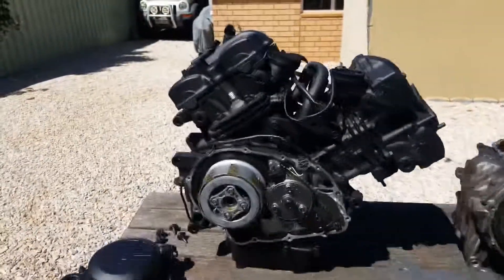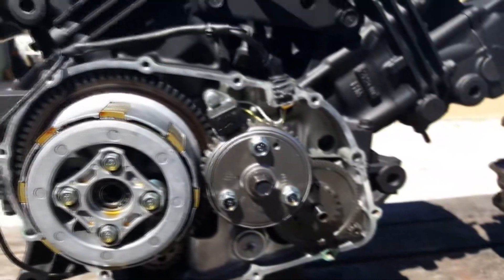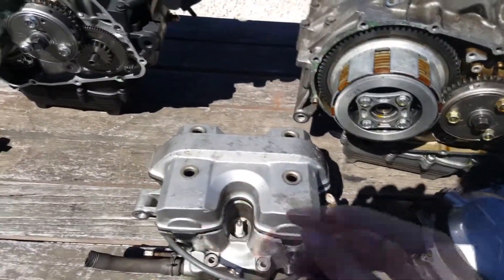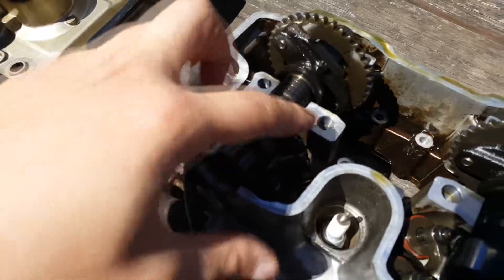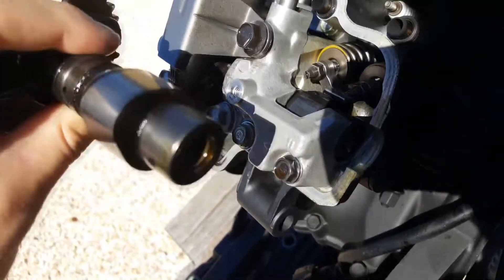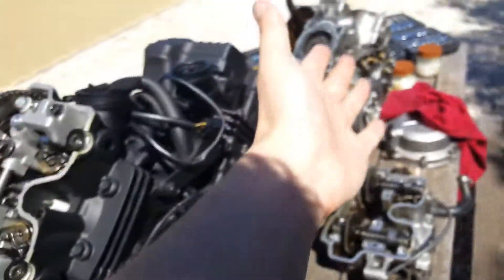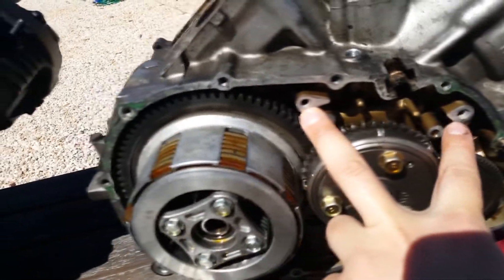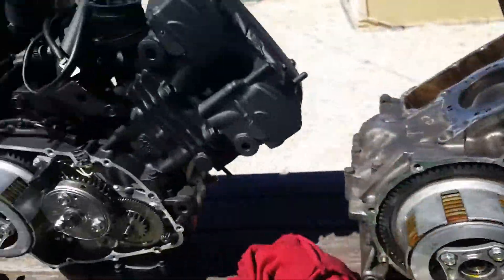VTR250 vs SPADA250 Engine difference - SPADA EFI SWAP!!!! P1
Apart from the 5 speed gearbox, I explain the key differences between the VTR250 engine and the Spada VT250 engine, What i plan to do very soon with the spada and the beginnings of an EFI conversion! Enjoy =D

Differences:
Valve springs - Spada duel springs, VTR250 single spring
Heads - Are different when it comes to positive crank case ventilation, and some minor differences with aesthetics but could possibly be swapped between? Very very similar!
Cams - Not sure, they seem to look very close to each other... but not sure at all. Most probably different because of the different RPM limits?
Ignition pick up - VTR250 only has the single ignition pick up (Cast for only one mount - Very hard to modify for two pickups), so you can put the ignition from the VTR250 to spada, but NOT spada to VTR250!
Gears - VTR250 5speed, Spada 6speed.
Compression - 11.5:1 (same on both)
RPM - 11500RPM VTR250, 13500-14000RPM Spada
Clutch - Stiffer clutch springs in Spada. Could possibly be swapped?
Sensors seem to have same mounting positions and threads etc so can be swapped between engine blocks (other than Ignition pick up) but are different! and have different electrical connections.